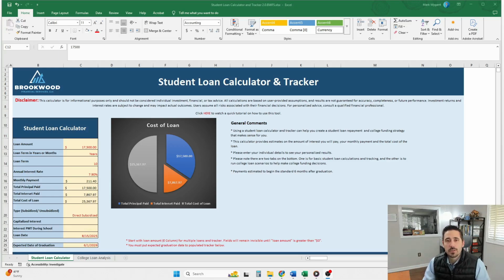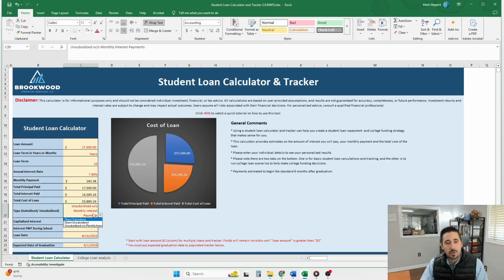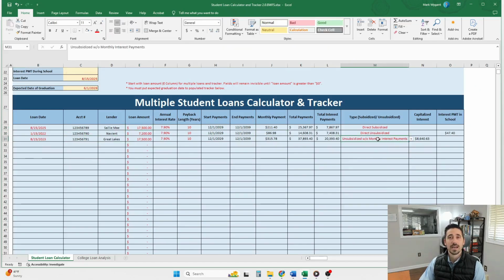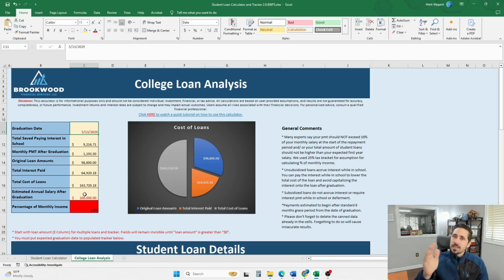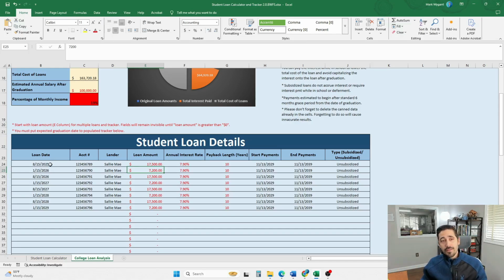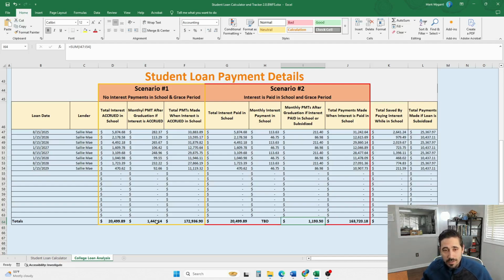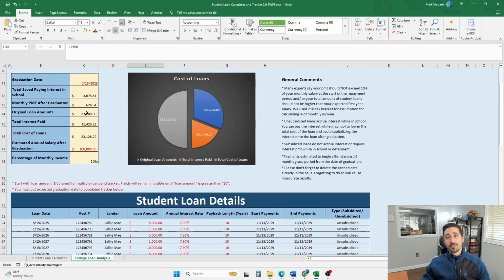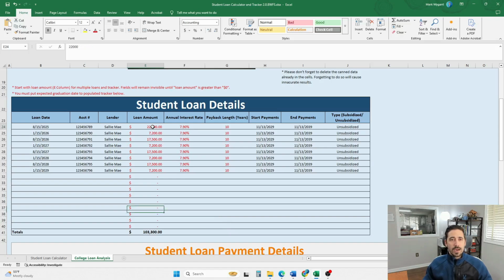Student Loan Calculator and Analysis Worksheet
This is a tutorial on how to use the Student Loan Calculator and Analysis Worksheet that is downloadable for FREE

This Student Loan Calculator and Analysis Worksheet can be used for several calculations and decision analysis. Whether you are looking to forecast a student loan plan and/ or test hypothetical changes to your current student loan plan, this workbook can assist.

Running multiple analysis and being able to accurately track student loans is an import part of the college decision and funding strategy.